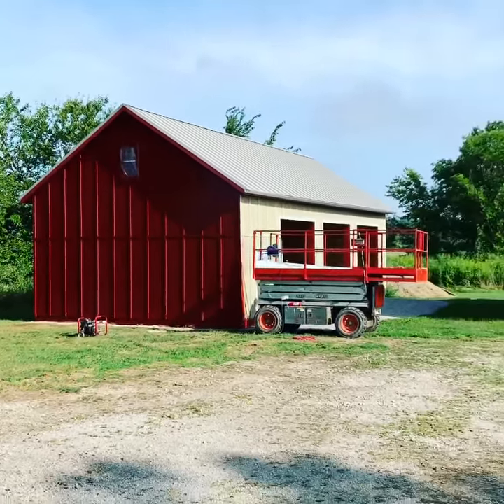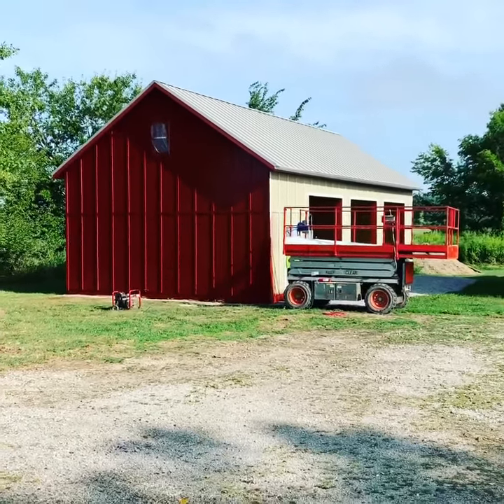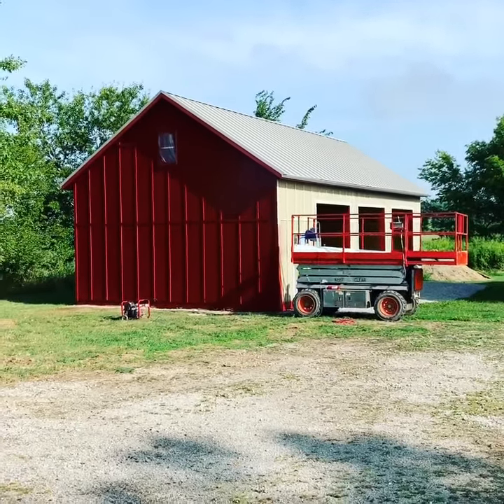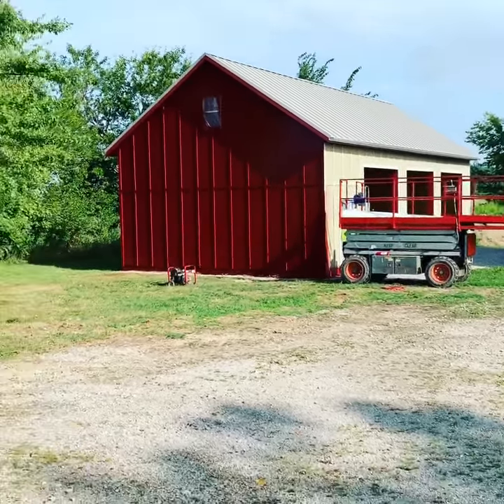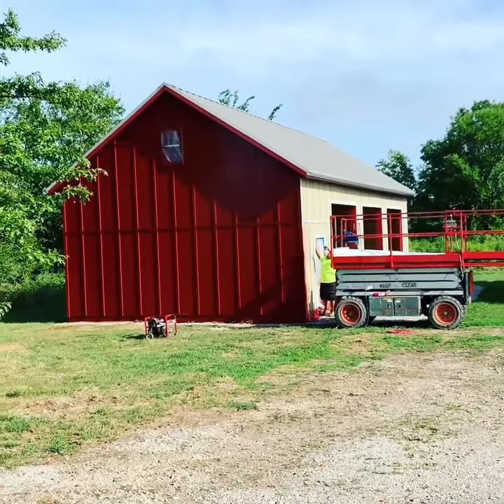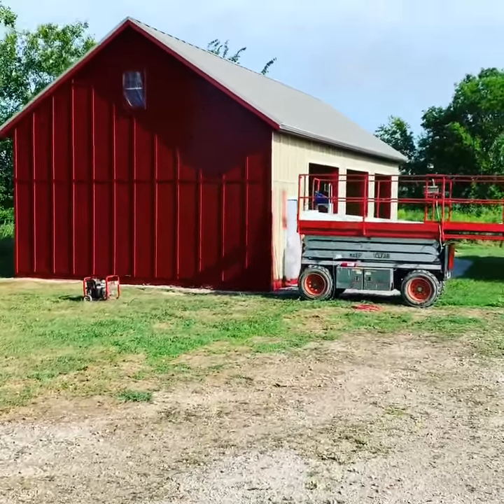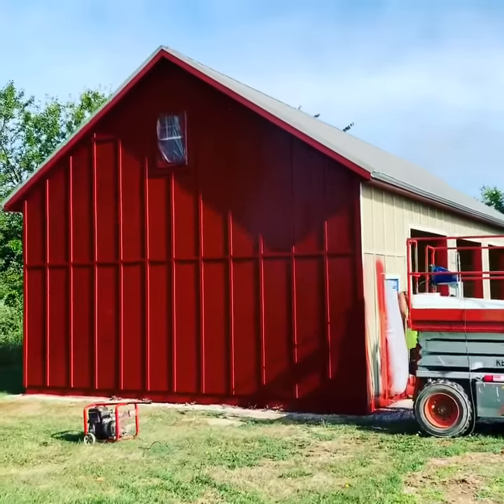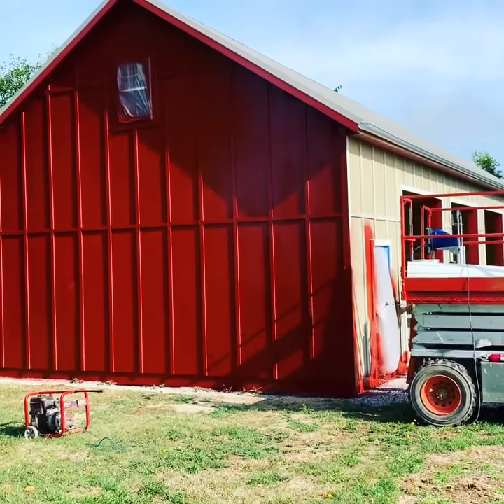Board Batten | Pole Barn | Painting Update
On this 24x48 pole barn we are painting this red to replicate the look of an 1890 building.

Seneca county park district wanted a board batten style to give this building more nostalgia.

We offer customized buildings from design to custom build out.